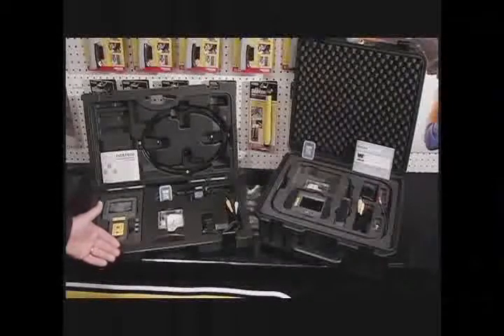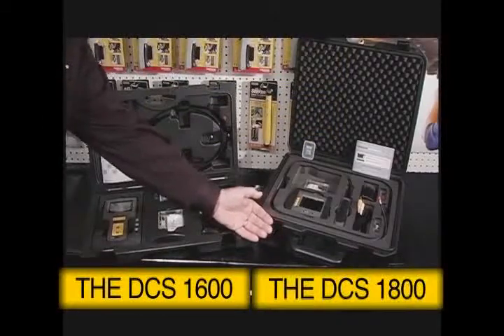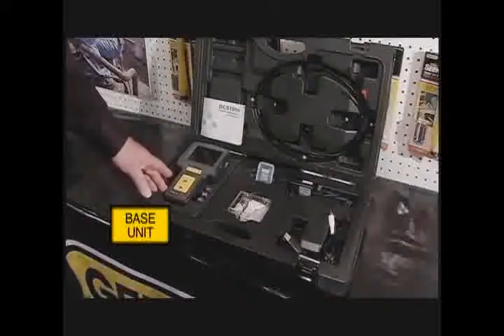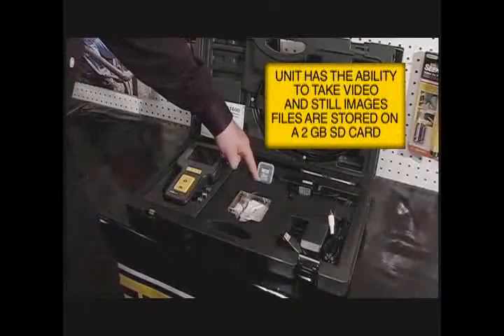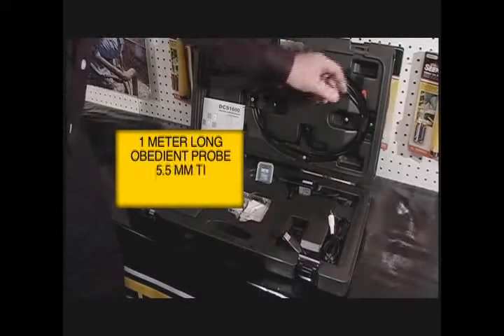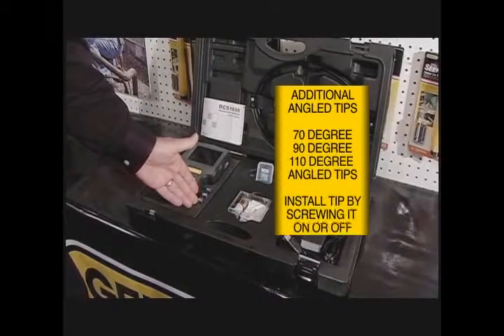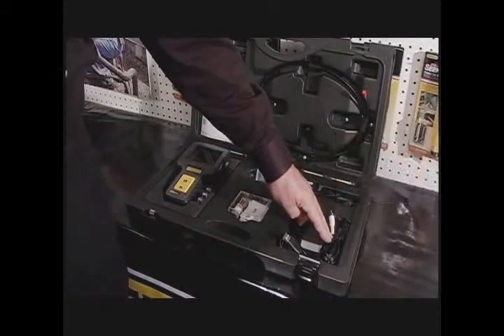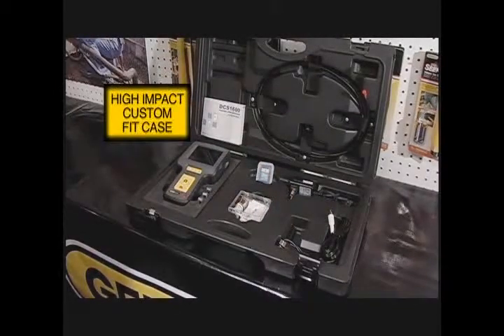DCS1600 - High-Performance Recording Video Borescope System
Portable, hand-held, high-performance  recording video borescope system with monitor, camera and video. Features slim 5.5mm diameter probe, 3.5 in. color monitor and powerful recording capability. Optional ultra-slim, multi-view and articulating probes available.